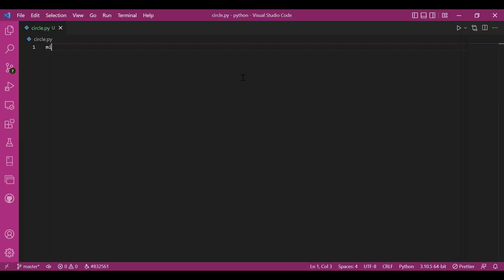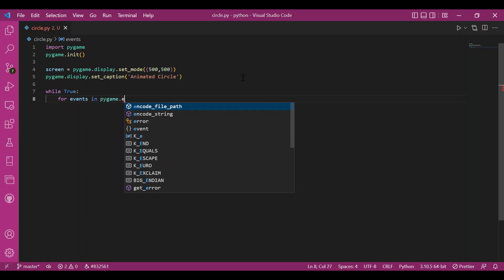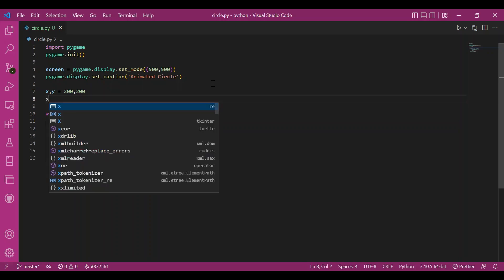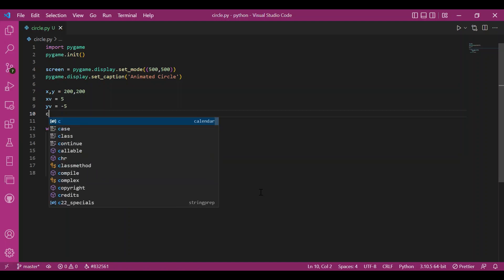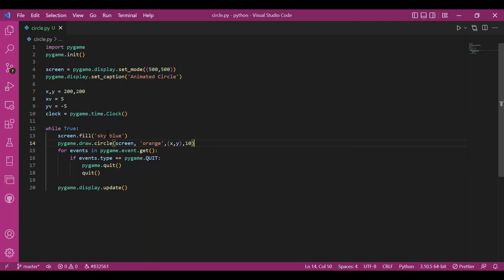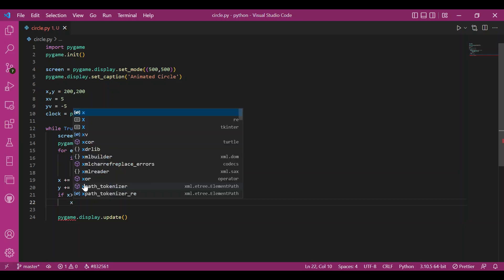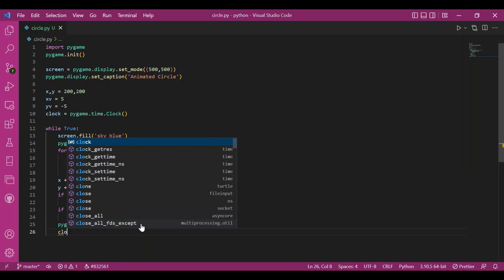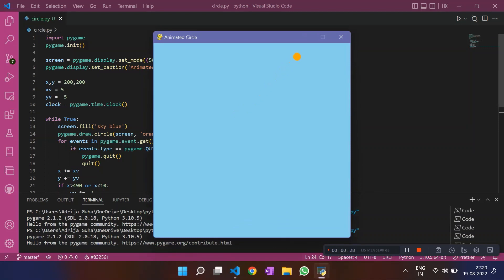PyGame Tutorial For Beginners - PyGame simple animation with circles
This is another practice tutorial of PyGame module. Using the PyGame module  we would write a program to animate a circle. The circle would move around the screen in some pattern. For that we would set the initial coordinates of the circle, and the speed i.e. the distance moved at a time, for both the axes. Since, the circle drawn using the draw module , should not go out of the screen, whenever the x or y coordinate approaches boundary coordinates, we change the direction of motion. This all is explained in this video along with its code.